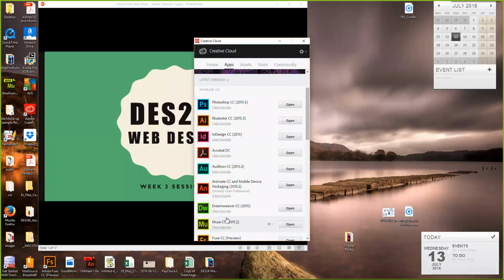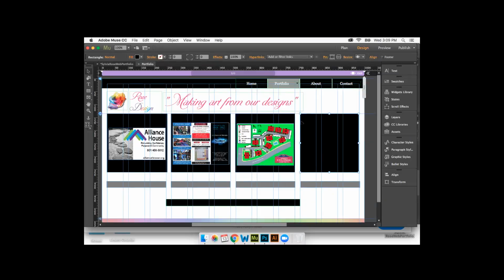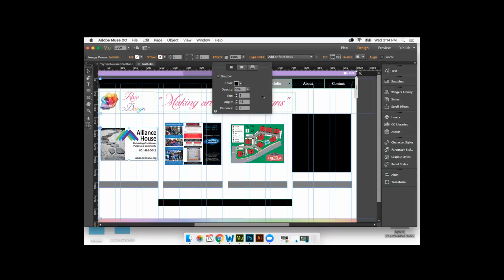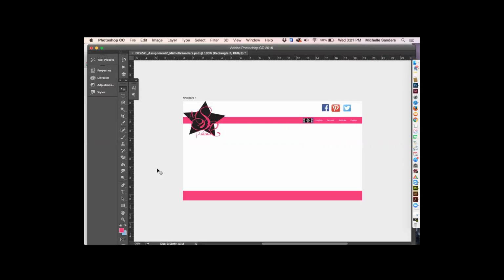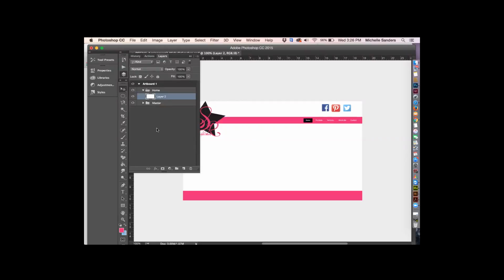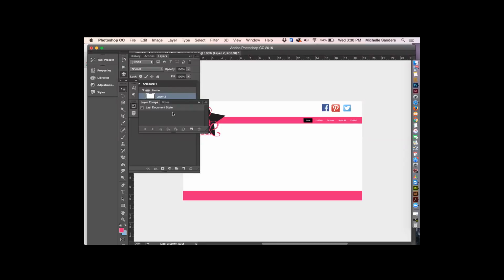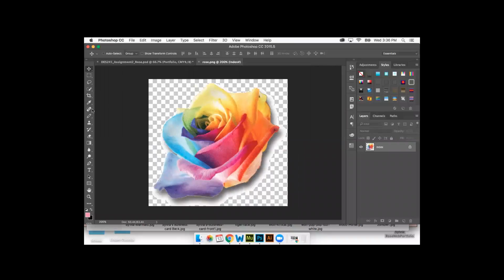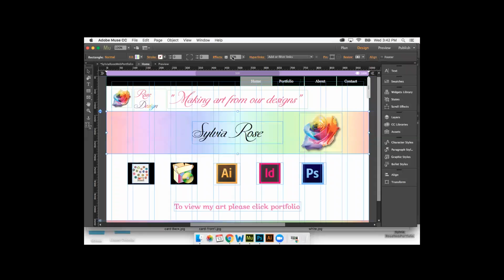DES241 Week 3 Session 3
Open lab trouble shooting photos, design ideas, and Muse